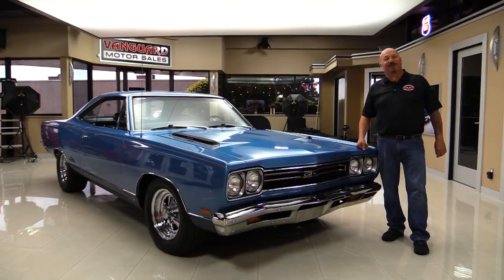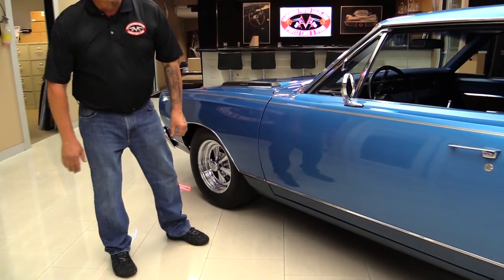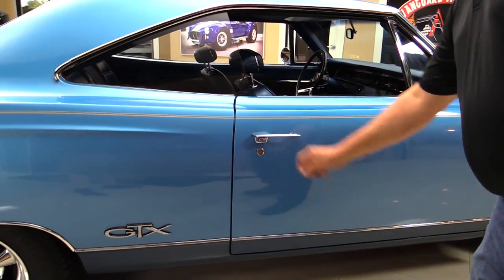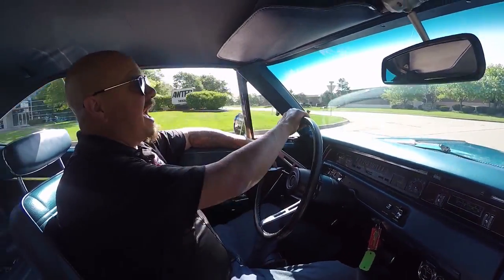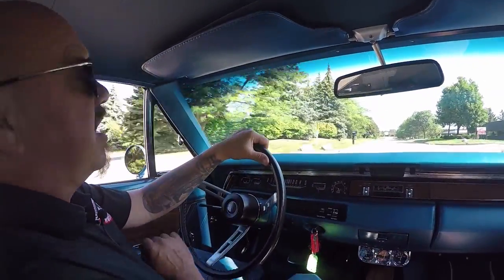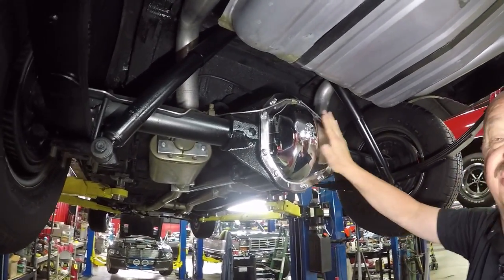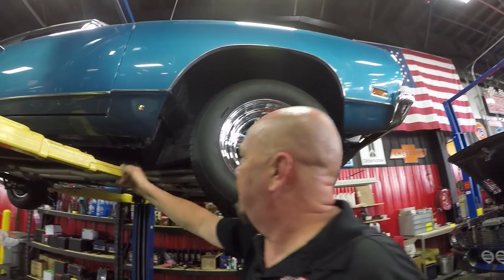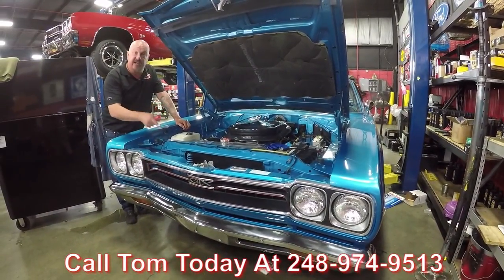1969 Plymouth GTX For Sale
1969 Plymouth GTX

Vin: RS23L9G155080

Check out this beautiful Plymouth GTX that has been completely restored by the previous owner who owned the car for the last 20 years! Under the hood sits a date code correct 440ci Six Pack V8 tied to a A727 3-speed automatic transmission. The engine bay in this car is gorgeous, all that bright blue paint and shiny chrome. This GTX has been redone in its original Color Combo of B5 Blue with B7 Blue Rockers. Most of these two tone GTX's that were painted B5 Blue had Black Rocker Paint, this one was ordered new with B7 Blue Rockers making it a more rare combination! Don't miss out on this remarkable opportunity to own a gorgeous GTX!

to see over 100 HD photos and our in-depth video for this '69 Plymouth GTX and over 200 other classics!

Mechanics:
Plymouth 440ci Six Pack V8
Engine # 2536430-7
- Casting Date: 6/5/1968 (Date Code Correct Engine)
- Vin: 9A235367
- Serial # E 440 2 11 HP
- Stock Heads
- 92/93 Octane
Six Pack
3 Holley 2 barrels
- Center Carb
- List #: 4144-1
- Part #: 3418554
- Stock Choke
- Model: 2300
- Cfm: 350
- Outer Carbs
- List #: 4365-1
- Part #: 3462373
- Vacuum Operated
- Model: 2300
- CFM: 500
A727 Torqueflite 3-Speed Automatic Transmission
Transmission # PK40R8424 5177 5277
- New Master Cylinder
- Power Steering
- Inner Wheel House Paint looks Good
- Fire Wall Nicely Painted
- Wires look Good
- Chrome Alternator
- Polished Up Radiator
- New Hood Pad
Dana 60 3.45 Sure-Grip Rear End
Brakes:
Front- Disc
Rear- Drum
Exhaust:
- Dual Exhaust
- Dynomax
Wheels and Tires
Front Wheels: Cragar 15”
Rear Wheels: Cragar 15”
Front Tires: BFGoodrich 225/70R15
Rear Tires: BFGoodrich 275/60R15
- New Pipes
- Frames in Good Shape
- Rebuilt Spring Packs
- Drive Shaft looks New
- Floors are Under Coated
- Pinch Welds are Nice
- Cross Member in Great Condition
- New Pan
- Core Support looks Good
- Aluminum Radiator
- Close Out Panels on Front Bumper
- Shocks look Newer
- Inner Wheel Houses are Clean

Body:
- Chrome looks Nice
- Grill in Good Shape
- Hood Lines Up Nicely
- Bezels on Head Lights are in Good Shape
- Trim looks Good
- Paint is Smooth
- Original Factory Paint Under Trim
- Door Jams are in Good Shape
- Rubber is Great Shape
- Quarter Panel in Good Shape
- Rear Bumper looks Great
- Trunk Opens Nicely
- Tail Light Bezels in Good Shape
- Trunk looks Amazing
- Spare Tire
- Trunk Floor looks Great
- Wheel Wells in Great Condition
- Factory Under Coating on Back Side of Quarters in Good Shape
- Nicely Painted Deck Lid
- Lips Look Good
- Gutter in Great Shape
- Trunk Rubber in Good Shape
- Door Handle looks Original

Interior:
- Door Panel looks Original to Car
- Carpet is in Good Condition
- Monogram Floor Mats
- Center Console looks Good
- Door Jams are Nice
- Curtesy Lights are Working
- Seat Upholstery looks Great
- Front and Rear Seat Belts
- Head Liner looks Nice
- Dome Light Works
- Dash looks Brand New
- Steering Wheel looks Great
- Gauges are Nice and Clean
- Dash Pad looks Good
- Lens is Clean
- Gauges Work
- Radio looks Good
- 3 Pack of Gauges are Under Dash